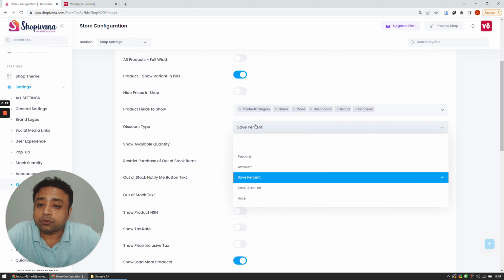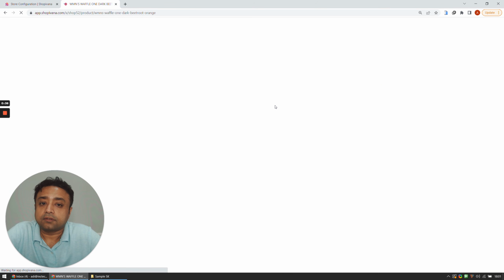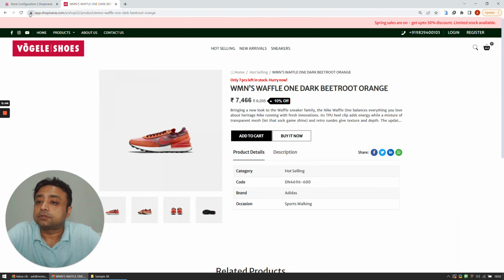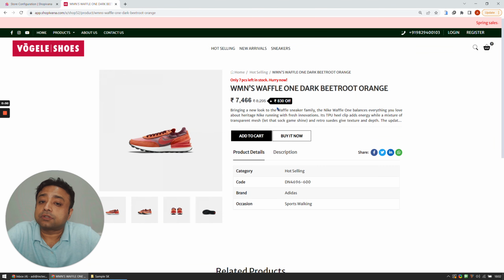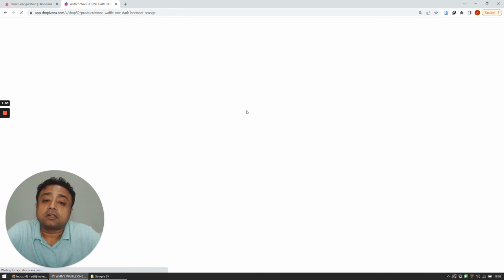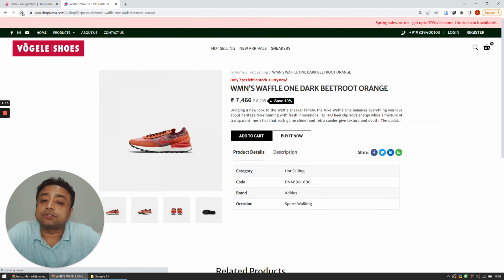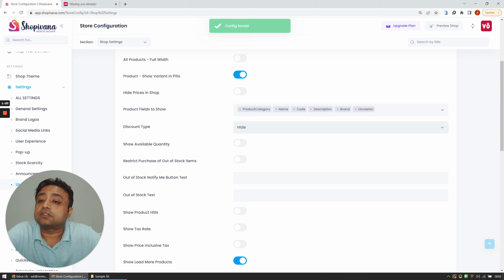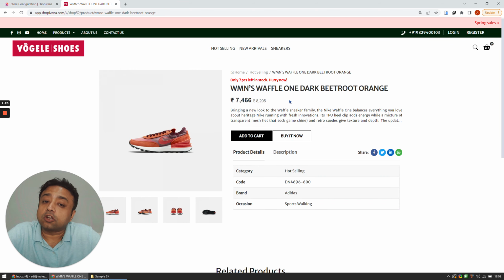Shop Settings - Setup How Discount is Displayed for Products